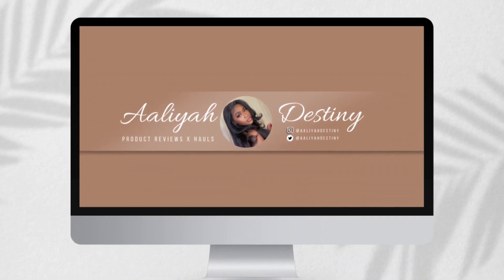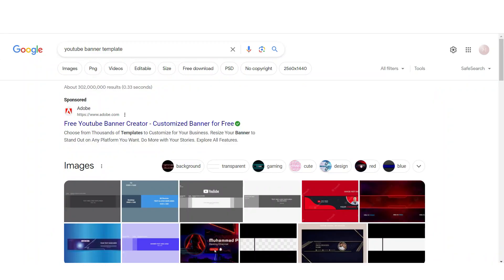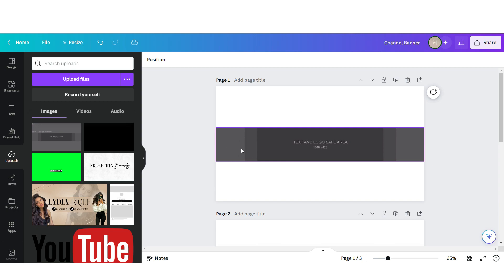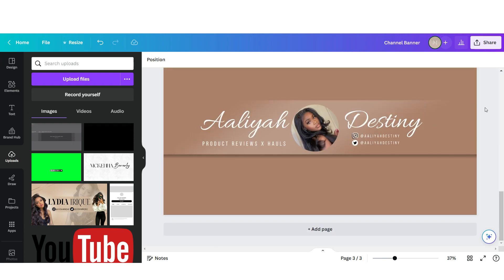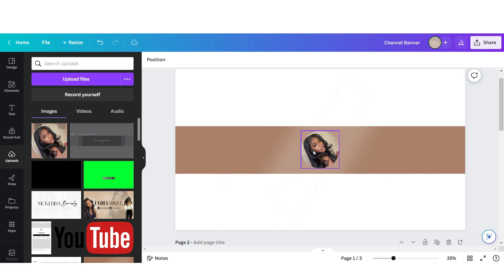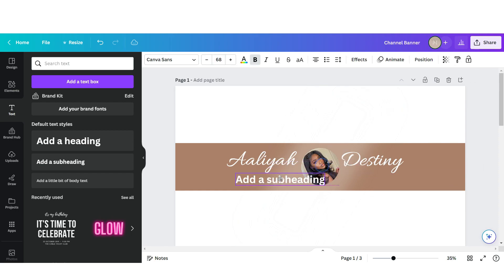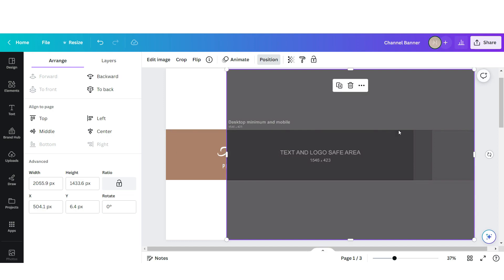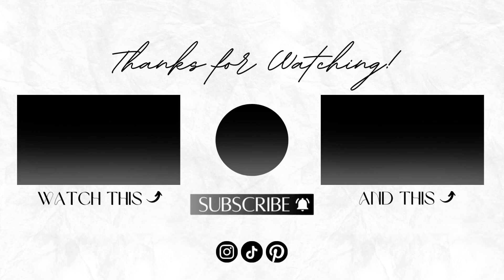How To Make A YouTube Banner (That Looks GOOD On ALL Devices) STEP-by-STEP Tutorial In Canva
Simple YouTube Banner Tutorial 🤍 Using Canva | Shop my YouTube templates

youtube banner tutorial, how to make a youtube banner, youtube intro, step by step banner tutorial, canva tutorial, youtube banner in canva